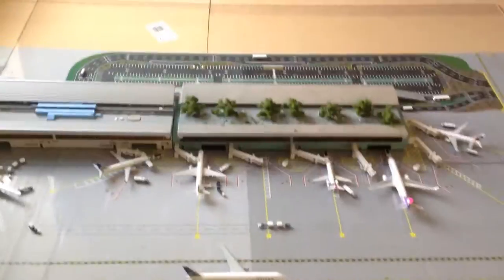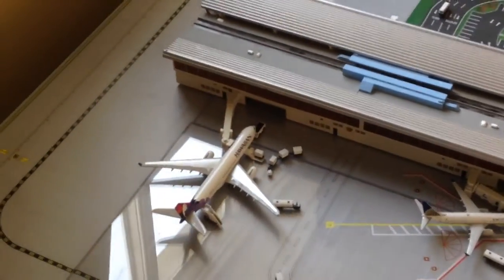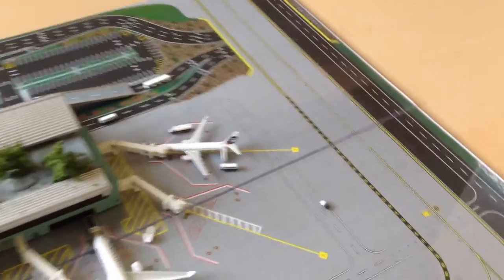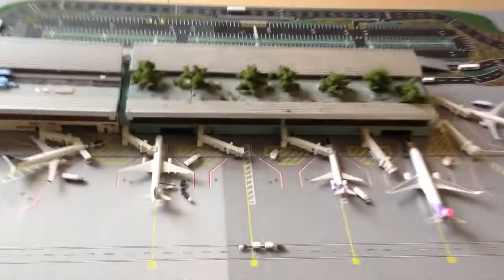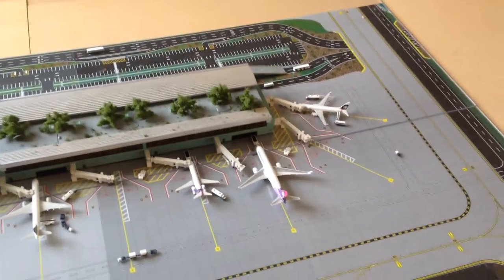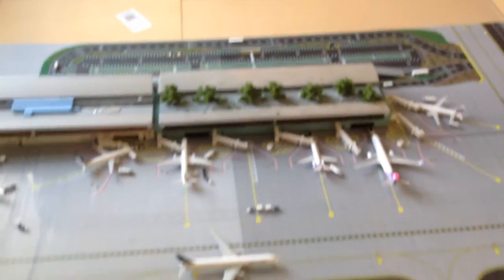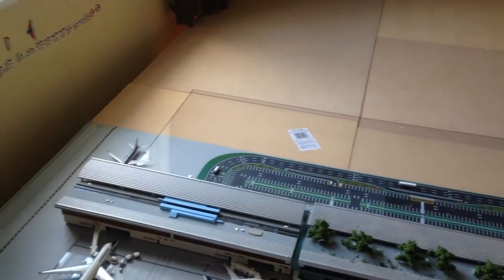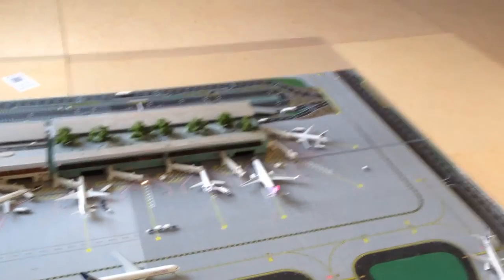Kahului Airport Update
OGG!